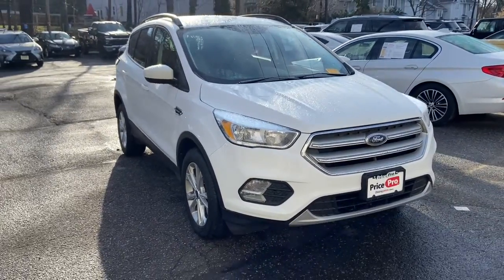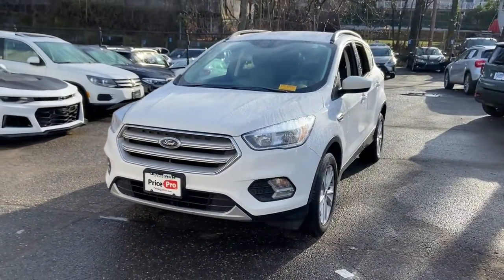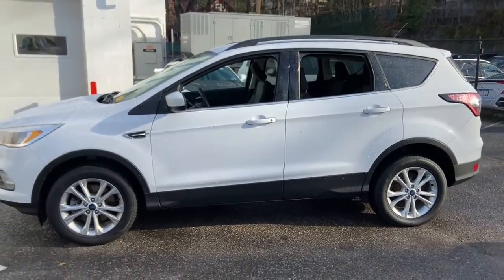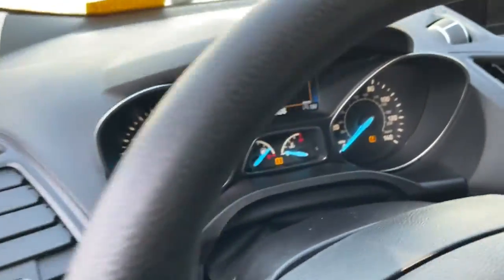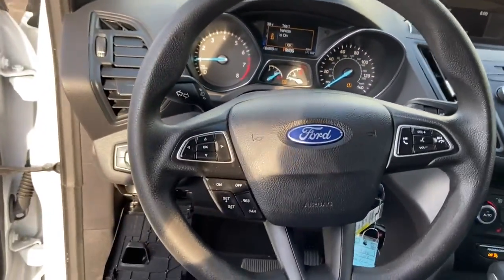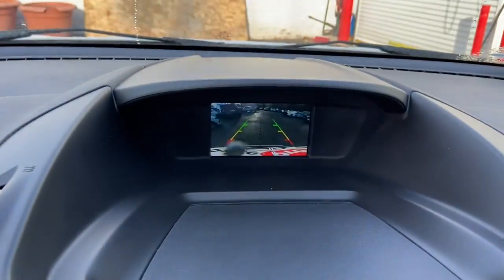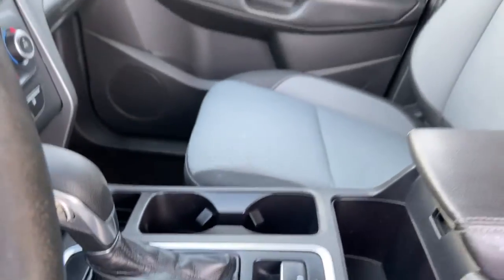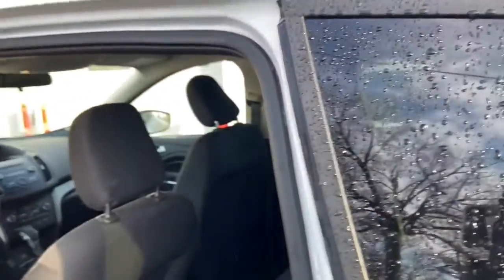2018 Ford Escape Tenafly Manhattan,The Bronx, Jersey City, Paramus U14646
{EXT_COLOR] Used 2018 Ford Escape available in Tenafly, New Jersey,   at Honda of Tenafly. Servicing the Tenafly, Manhattan, Bronx, Jersey City & Paramus, NJ area.

TEST DRIVE AT HOME! WE WILL BRING THE CAR TO YOU! within 15 miles, 4WD. White 4WD 2018 Ford Escape SE EcoBoost 1.5L I4 GTDi DOHC Turbocharged VCTbrbrbrHonda of Tenafly is New Jersey's First Honda dealership established in 1971. Family owned and operated for 48 years, we proudly serve all of New Jersey, New York, Connecticut, Pennsylvania and the entire world. * WE FINANCE * WE SHIP WORLDWIDE * Not all pre-owned vehicles come with 2 keys. Expect pre-owned vehicles to have minor nicks, chips. All prices plus tax, title, lic, and $779 documentary fee. Pre-owned internet prices exclude $995 Pre-delivery Service Inspection Fee.